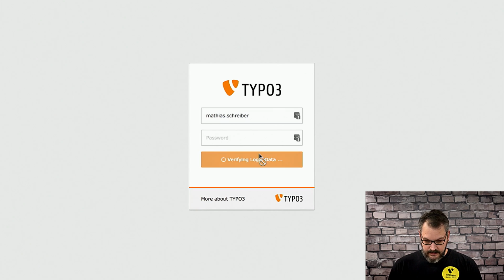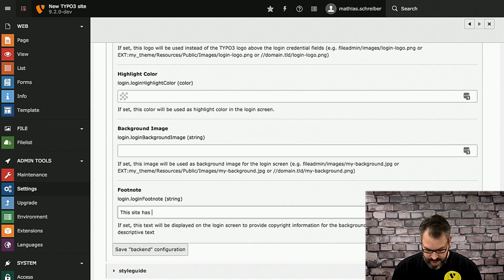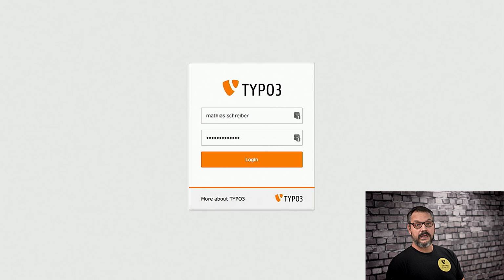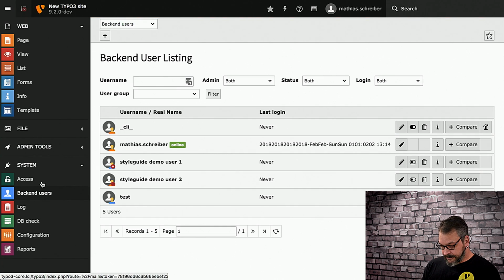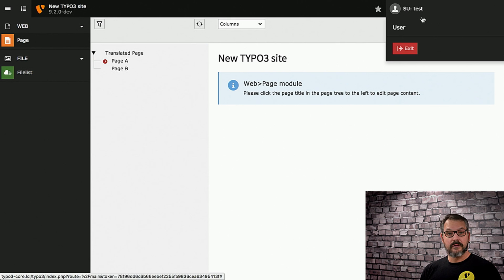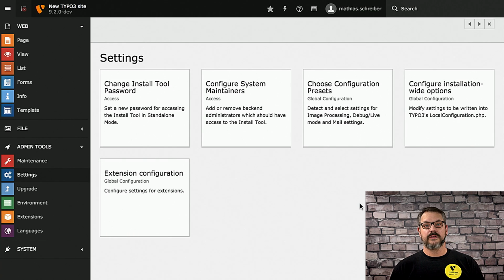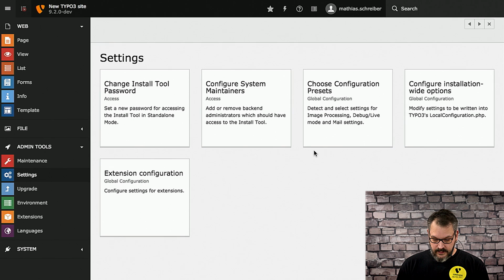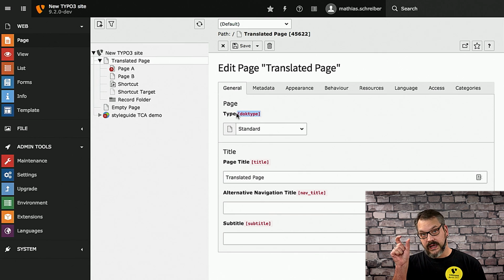Feature Demo - Tips for Integrators and Admins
Mathias shows us a few changes to the Backend UI for Integrators and Admins.